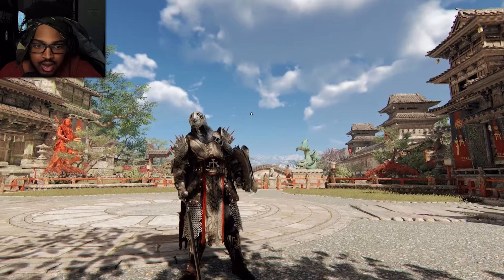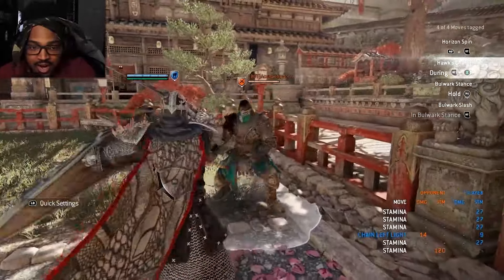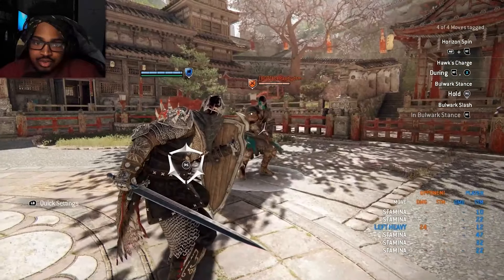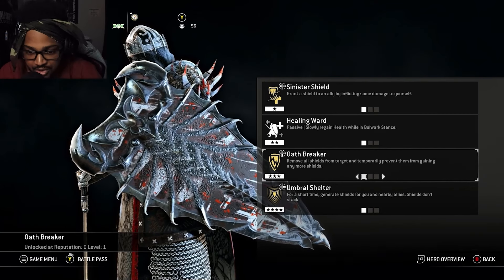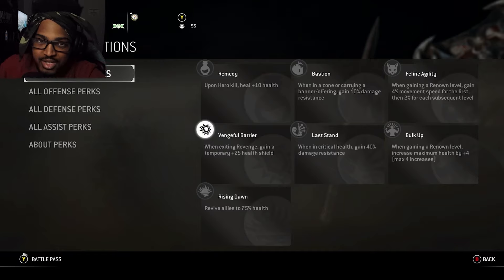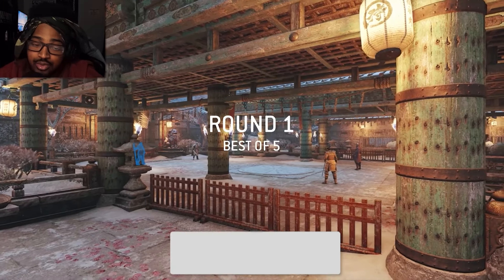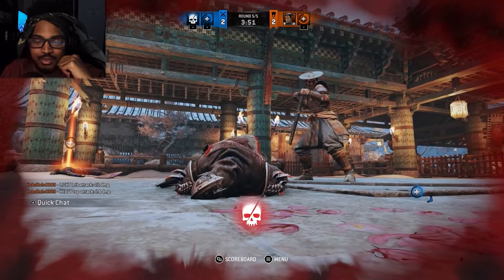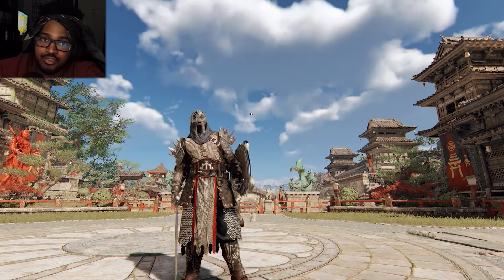For honor: How to PLAY Black Prior guide 2024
In today's video, I go over the black prior in 2024 in for honor. I didn't get to do him in 2023 so I wanted to do one for 2024 and just go over more with him.

if you want to see something else post it in the comments below

timestamps:
0:00 intro
0:57 moveset
4:58 Small basic combos
5:49 BP Feats
7:37 gear perks
9:20 gameplay
14:39 punishes
15:05 Final thoughts and outro
Socials: